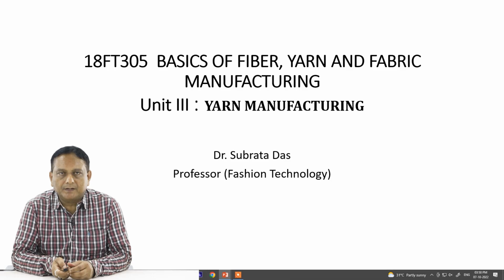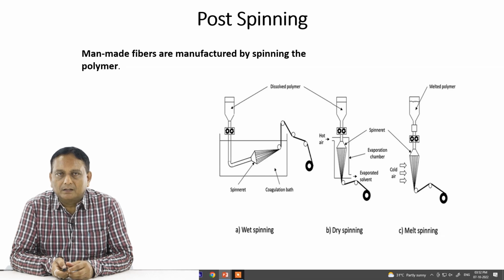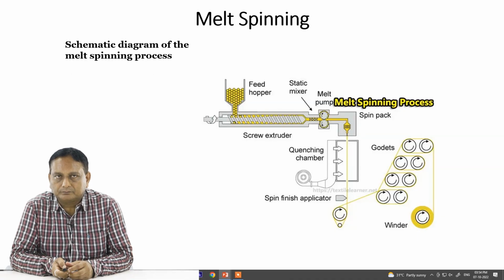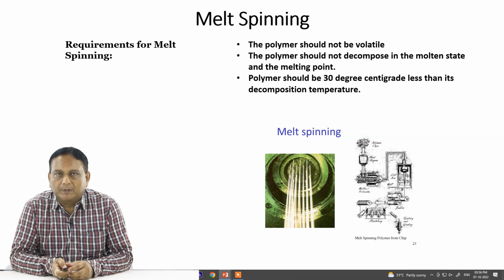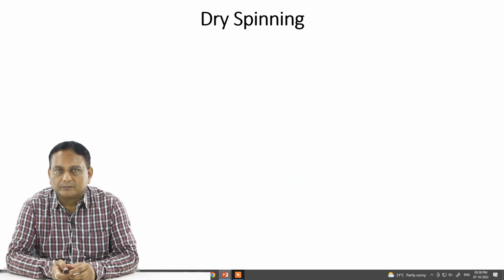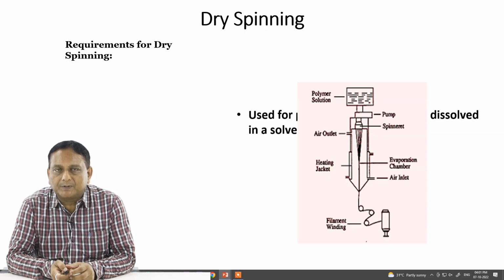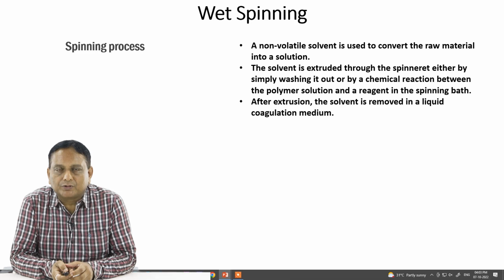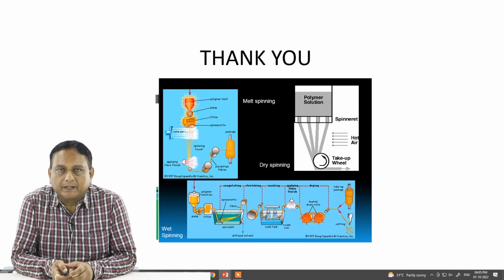Post Spinning System, Type & Application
Today’s discussion focuses on Post Spinning Systems, their types, processes, and applications in the textile industry. Post spinning systems refer to the series of operations carried out after yarn formation to improve yarn performance, appearance, functionality, and suitability for downstream fabric manufacturing processes. These systems play a critical role in enhancing yarn quality, process efficiency, and end-use performance across apparel, home textiles, and technical textiles.
Post spinning operations include processes such as winding, doubling, twisting, texturizing, heat setting, waxing, splicing, and yarn conditioning. Each operation is designed to address specific yarn limitations related to strength, evenness, hairiness, elasticity, bulk, and package stability. The selection of post spinning processes depends on fiber type, spinning system used, yarn count, and intended fabric application.
Different types of post spinning systems serve diverse functional requirements. Winding systems improve yarn package formation and remove faults, while doubling and twisting systems enhance yarn strength, uniformity, and abrasion resistance. Texturizing systems introduce bulk, stretch, and aesthetic effects, making yarns suitable for knitwear, sportswear, and functional apparel. Heat setting and conditioning stabilize yarn structure and improve dimensional consistency during weaving, knitting, and dyeing.
From a performance and sustainability perspective, optimized post spinning systems reduce yarn breakages, improve fabric quality, minimize waste, and increase production efficiency. These systems are essential for meeting global quality standards, buyer specifications, and performance expectations in modern textile manufacturing.
If this session helps you understand the importance of post spinning systems in yarn manufacturing, please like, share, and SUBSCRIBE to the channel for more expert insights on fiber, yarn, fabric manufacturing, textile testing, quality assurance, and sustainable textile processing.
Dr. Subrata Das